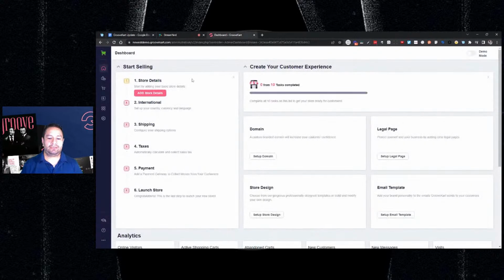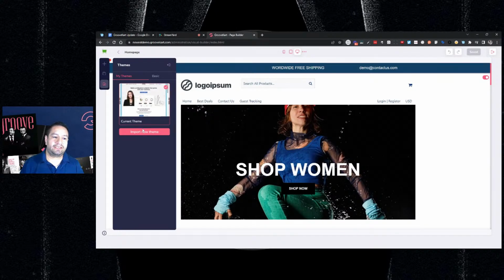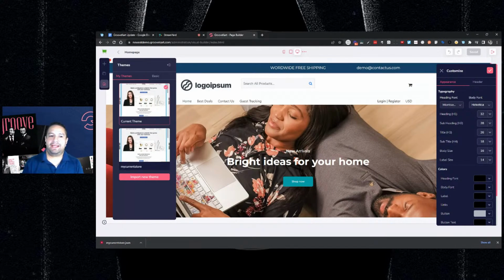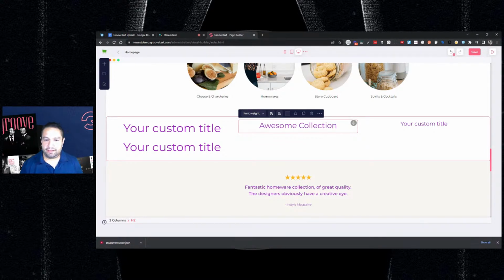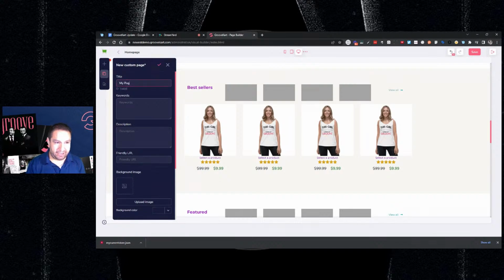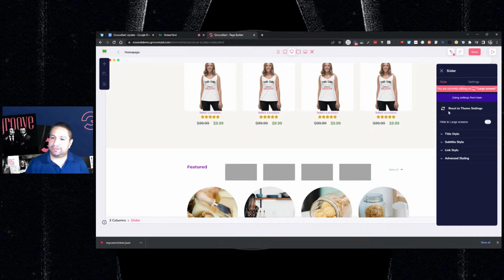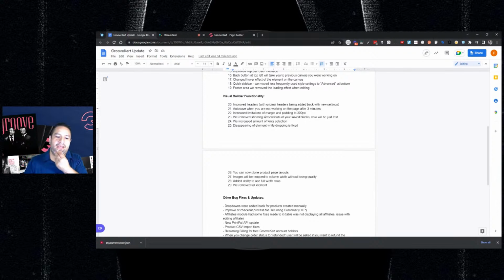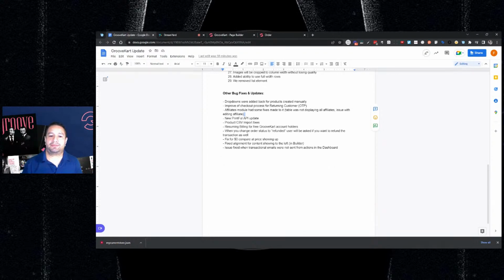New GrooveKart Updates For May 2022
Join us for a quick update about the latest GrooveKart improvements